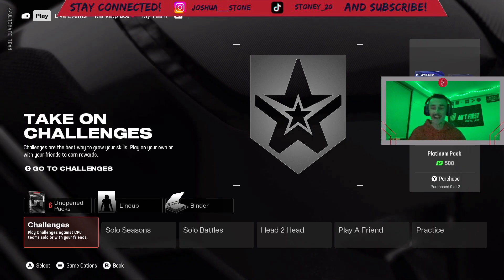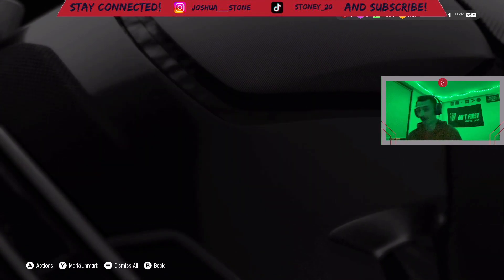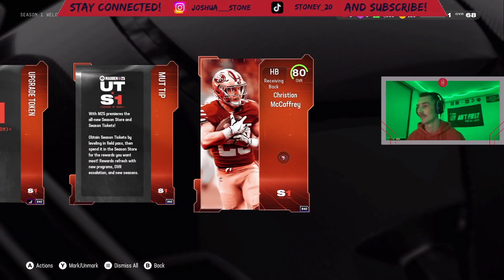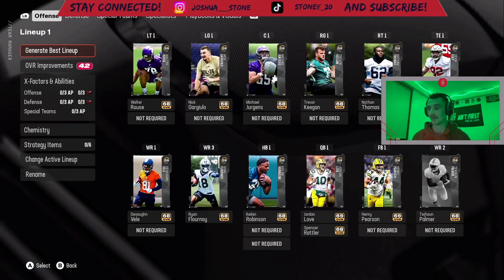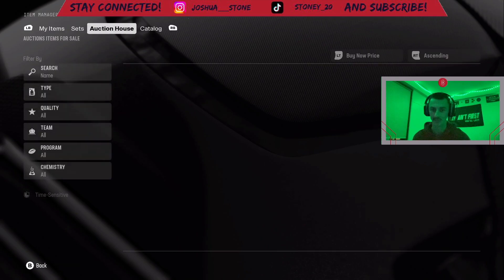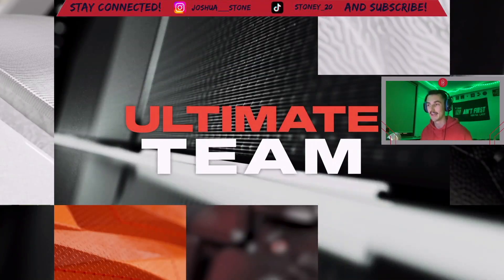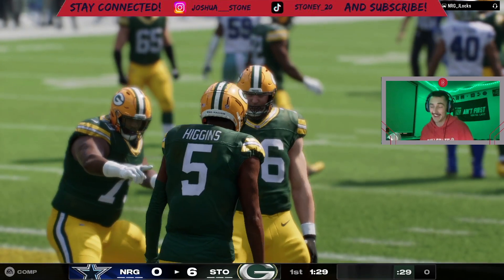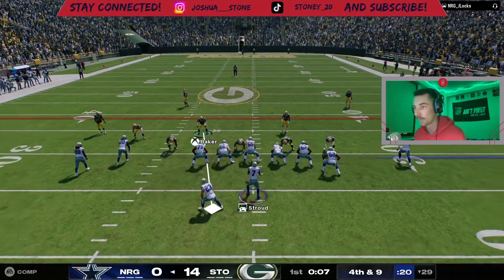NEW Madden 25 Ultimate Team is *INSANE*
Welcome to MUT25!!!

X - jmstone20